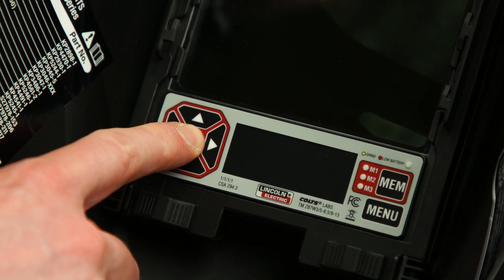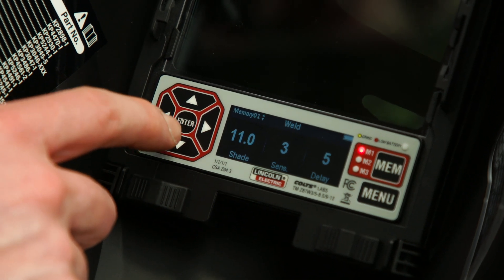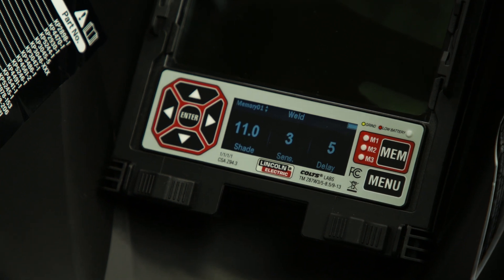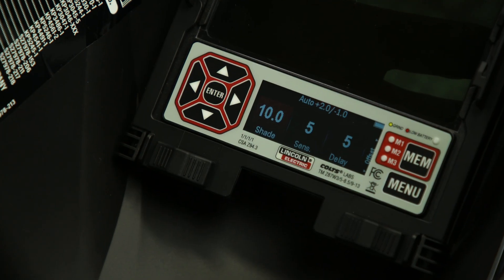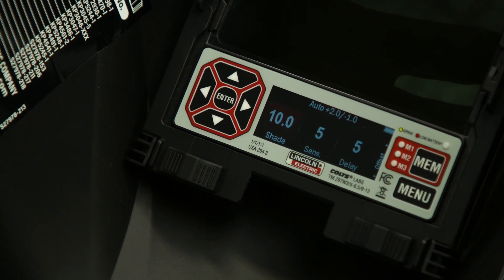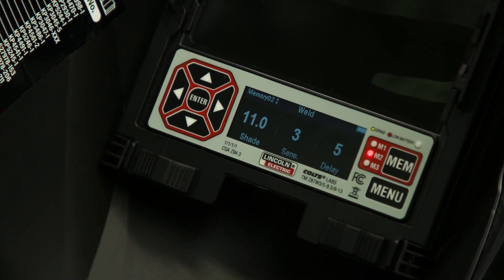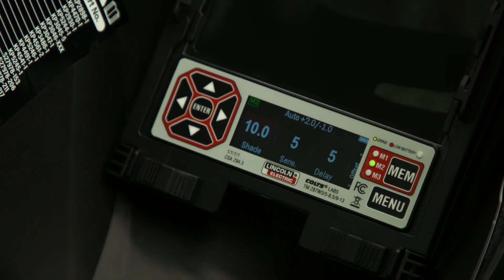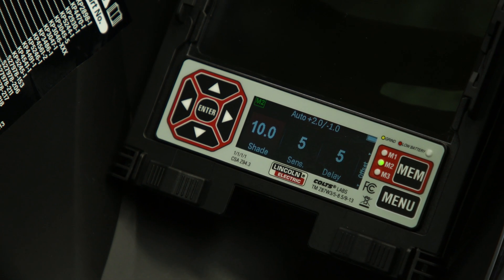How to Save and Select Memories on VIKING™ 3350 ADV Welding Helmet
This video will walk you through how to save and select memories on Lincoln Electric’s VIKING™ 3350 ADV Welding Helmet and how to easily access your saved memories.